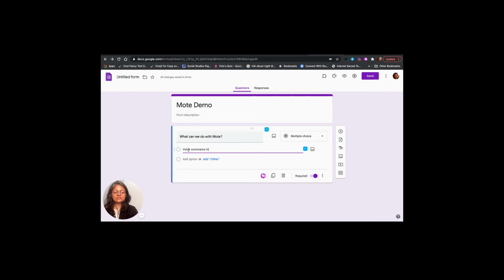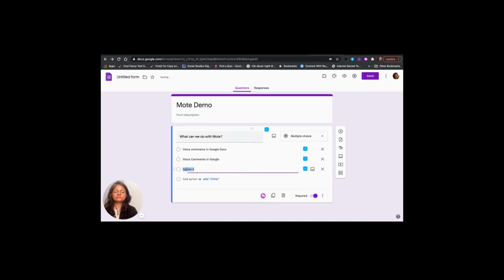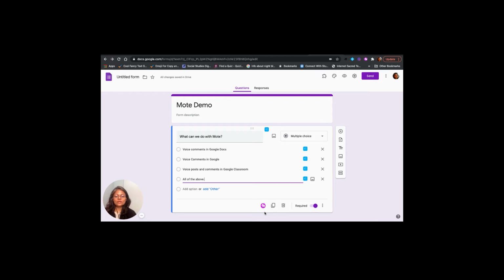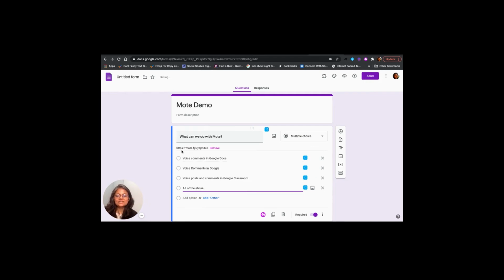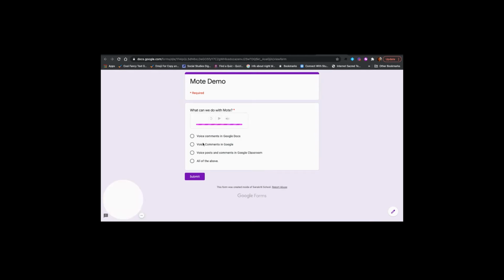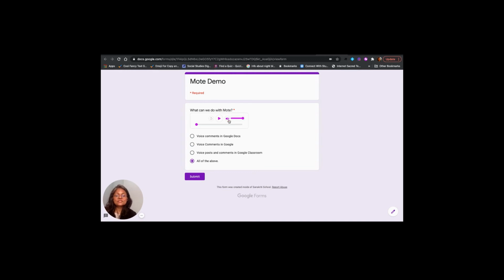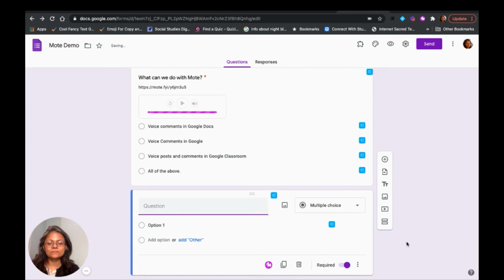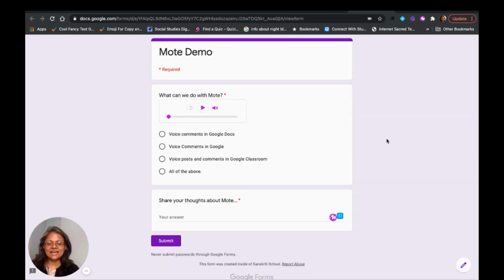Google Forms + Mote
So what do you think about the Mote and Google Forms Integration?